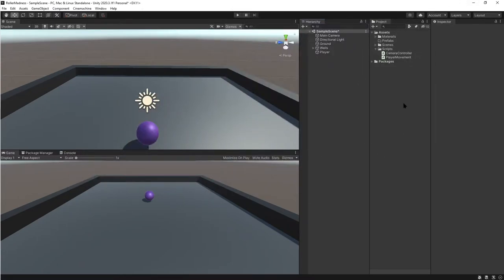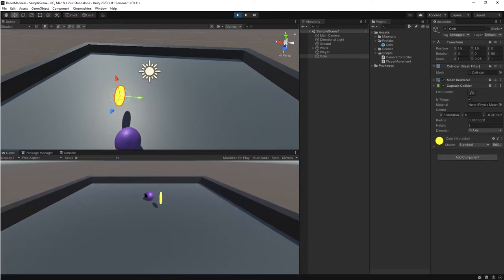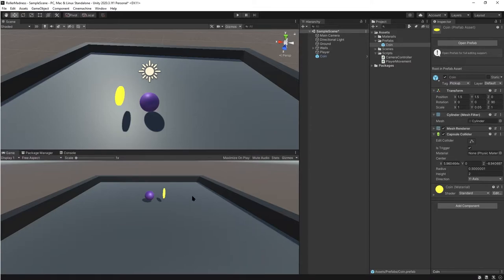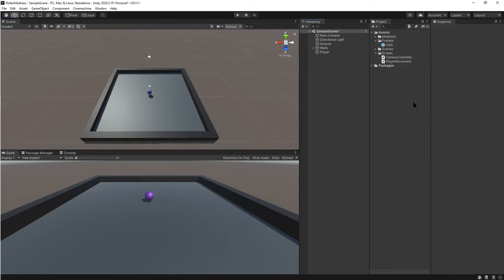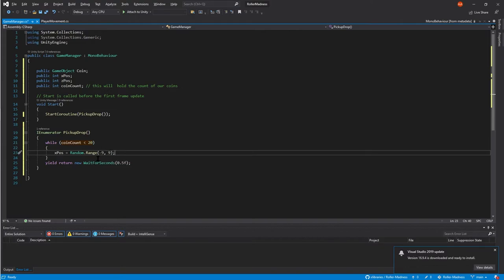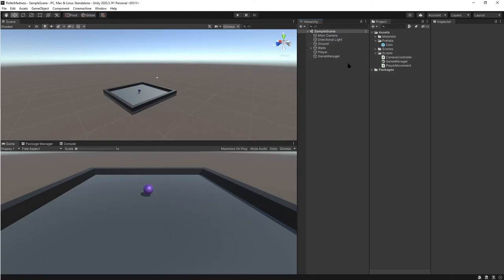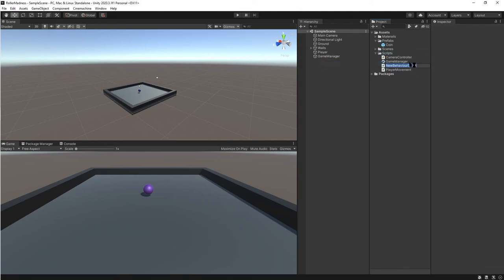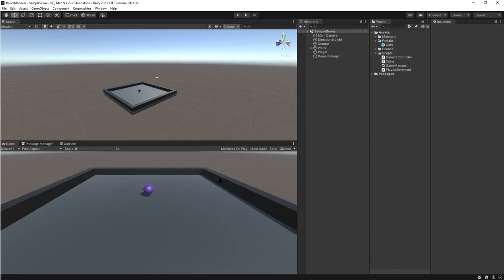Roller Madness #2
Hello everyone welcome to xlibraries
This is the second tutorial video for the series for creating Roller Madness game in Unity3D game engine.

In this video we will cover:
Creating Pickup Game Object: 00:35
Creating On Trigger function: 03:00
Adding Tags: 03:40
Creating Game Manager script: 07:00
Creating script for coins rotation: 15:30